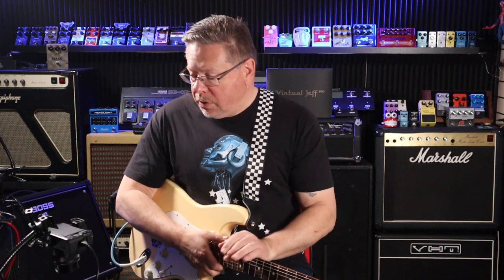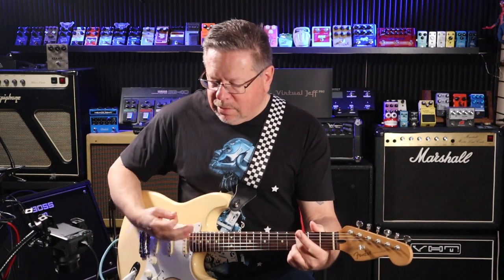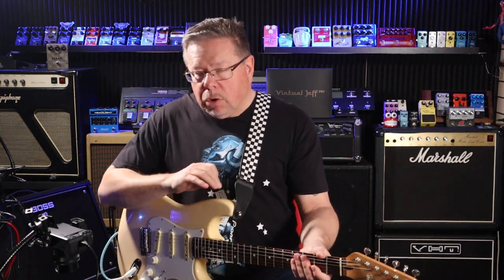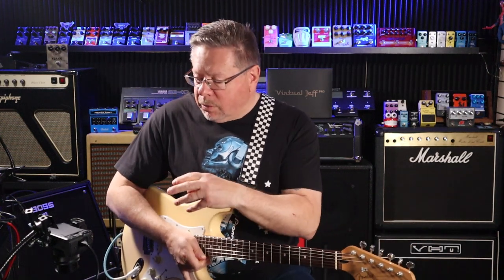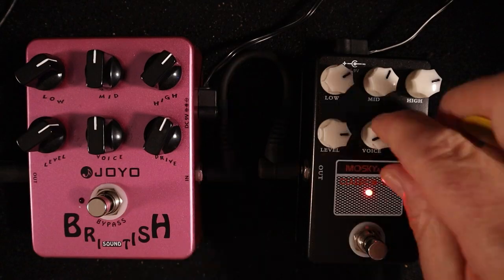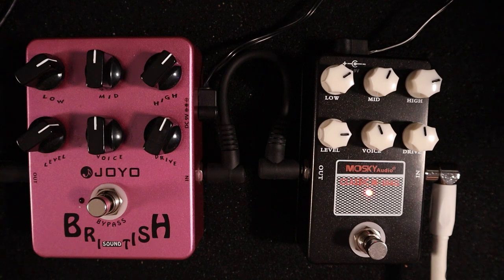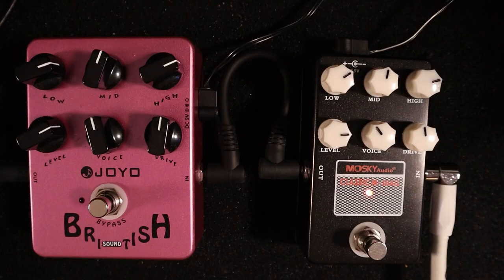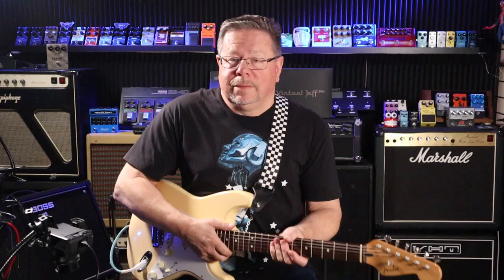Joyo British Vs Mosky M-SHALL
M-SHALL SPEAKER SIMULATION
CLASSIC M-SHALL based on Tech21 SansAmp Character British
Built in speaker simulation is an integral part of the CLASSIC Series circuitry. Each model is tuned to match the speaker/cabinet of that amplifier. It is designed for a smooth, even response as
would be achieved by a multiply-miked cabinet, without the peaks, valleys, and notches associated with single miking.The shape of the speaker curve will not adversely effect or interfere with the
frequency response of your own cabinet.There is no need to defeat the speaker simulation circuit when using it with a guitar amplifier.The speaker simulation works in tandem with the EQ controls to custom tailor the overall sound.